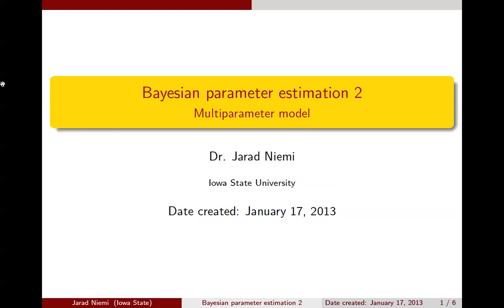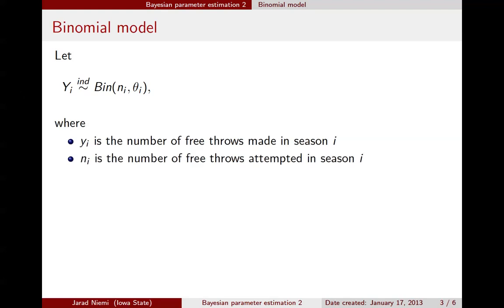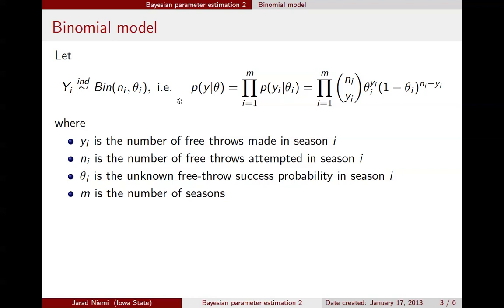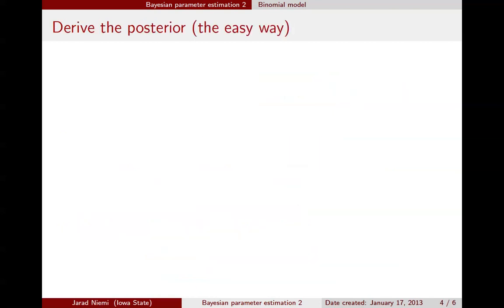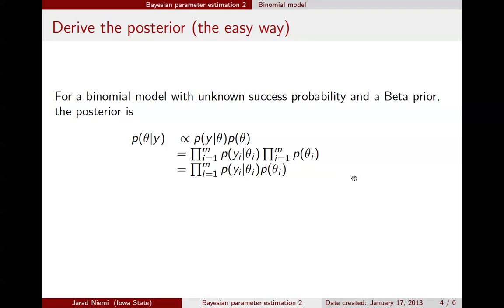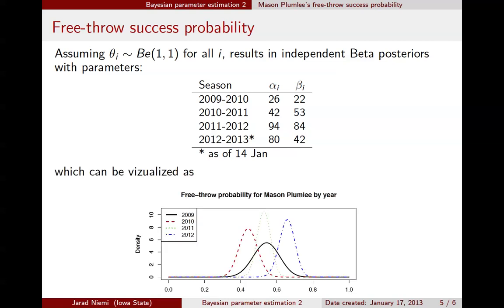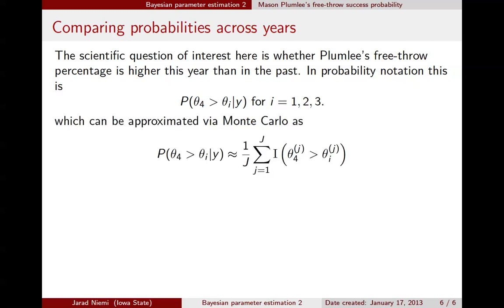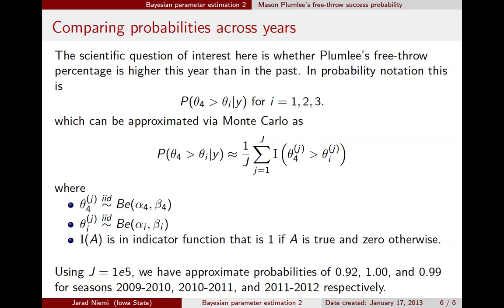Bayesian parameter estimation 2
An example of Bayesian parameter estimation in a multiparameter model.